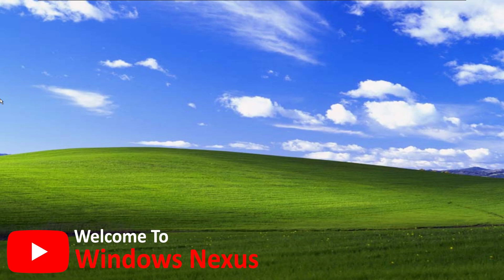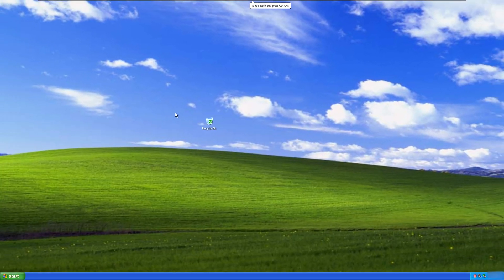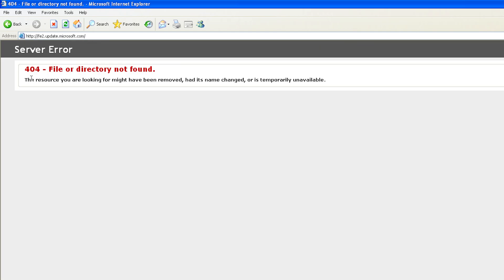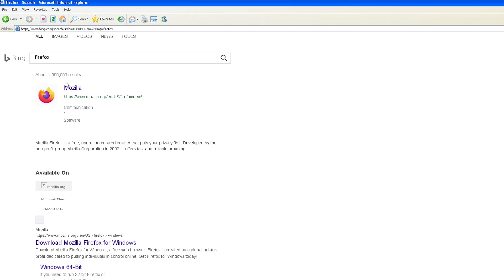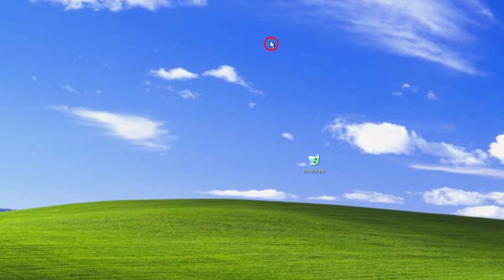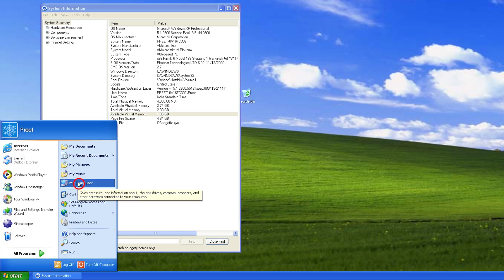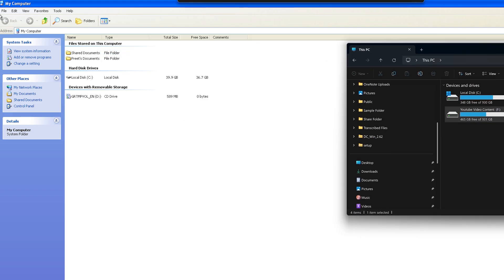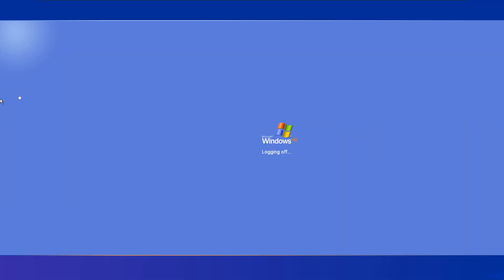Can Windows XP Survive in 2025? Internet Test, Games & More!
In this video, we use Windows XP in VMware and test if it can open websites like Google, YouTube, and Spotify. We also try Chrome, Firefox, and old games like Minesweeper. In the end, we compare it with Windows 11.

📌Timestamps📌
 00:00 - Intro
 00:33 - Exploring Internet Explorer 6 & Media Player
 01:20- Can XP still browse the Internet?
 02:06 - Failing to load modern sites like Spotify & YouTube
 03:12 - Opening YouTube
 03:21 - Firefox & Bing test results
 04:21 - Playing old games (Minesweeper, Solitaire)
 05:09 - Can Windows XP run modern games?
 05:30 - Running XP on VMware in 2025
 06:12 - RAM Limitations and System Info Comparison
 07:38 - XP File Explorer vs Windows 11
 08:35 - Is XP still usable in 2025?
 09:07 - Final Thoughts & Outro